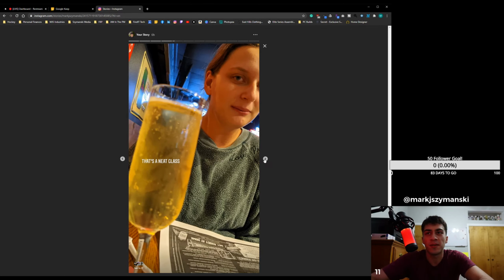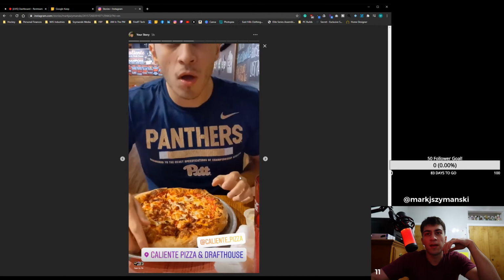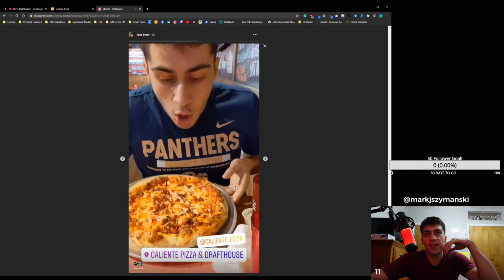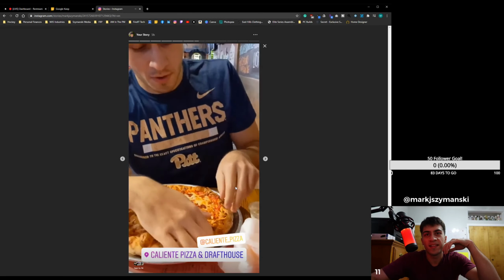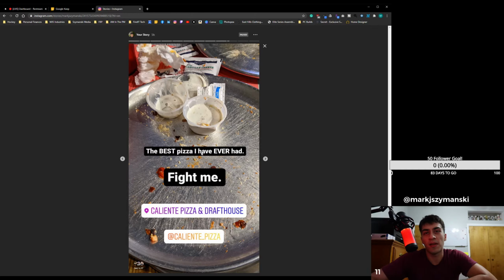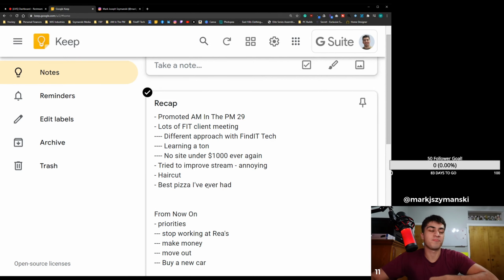MJS DAILY RECAP 10/8/2020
- Promoted AM In The PM 29
- Lots of FIT client meeting
Different approach with FindIT Tech
Learning a ton
No site under $1000 ever again
- Tried to improve stream - annoying
- Haircut
- Best pizza I've ever had